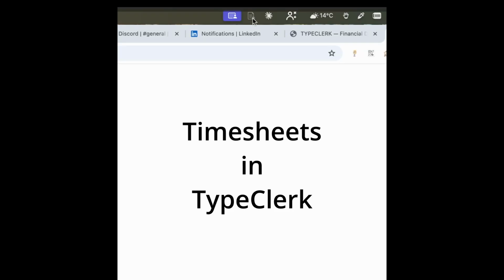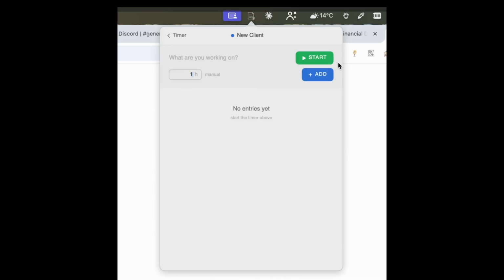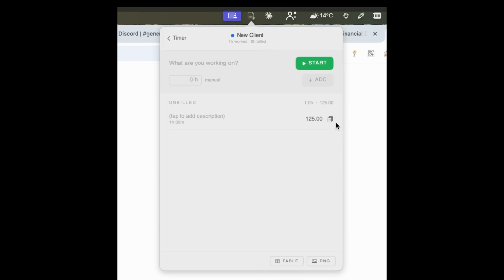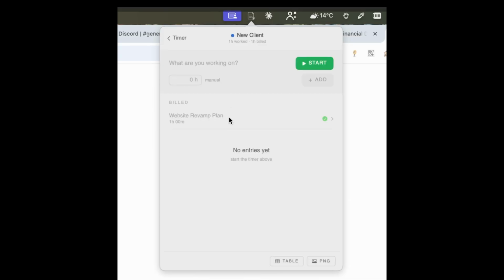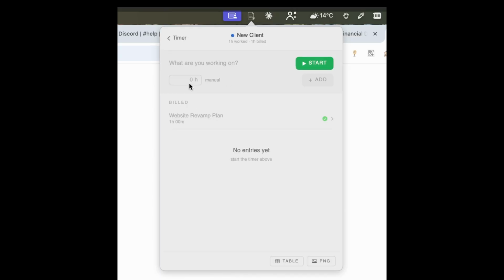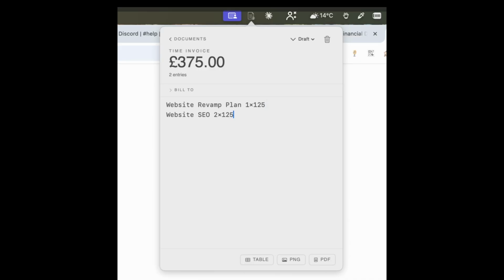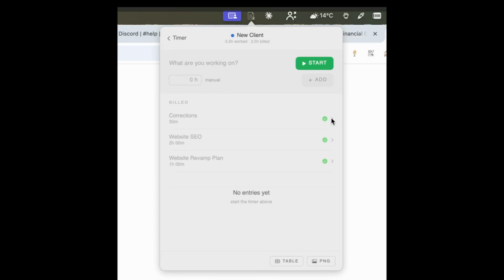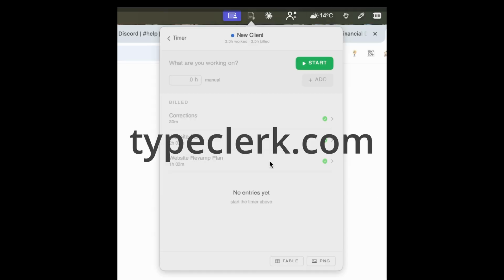I Added a Time Tracker to My Mac App – Log Hours & Bill Clients in One Tap (TypeClerk)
I just shipped a time tracking feature inside TypeClerk — my native Mac app
for freelancers and consultants. Track hours against colour-coded projects,
then bill clients by inserting time entries directly as line items into any
document. No copy-pasting. No spreadsheet. Just: track → bill → done.

⚡ What the Time Tracker does:
- Create colour-coded projects (Design Sprint, Retainer, Strategy Work, etc.)
- Log time with a live running timer or manual entry
- See unbilled vs billed hours at a glance
- Insert entries as formatted line items into invoices, quotes or any document
- Works in GBP, EUR and more
- Export as table or PNG

Perfect for freelancers, consultants and indie developers who bill by the hour
and are tired of juggling Toggl, spreadsheets and invoicing tools separately.

TypeClerk brings time tracking and document billing into one lightweight
native Mac app — built with Swift and Claude AI.

🛠 Built with: Swift, Claude AI, VS Code
💬 Questions? Ask Me Anything below!